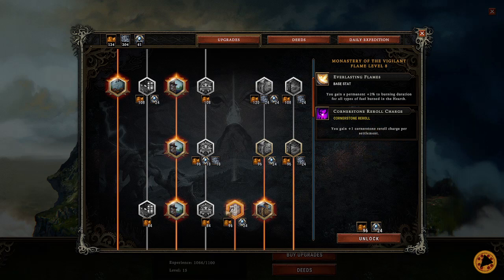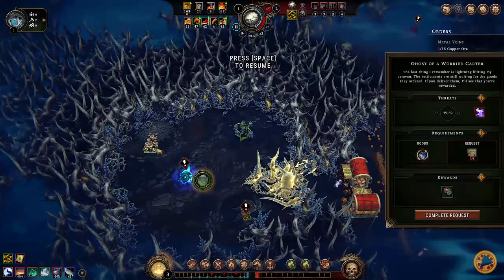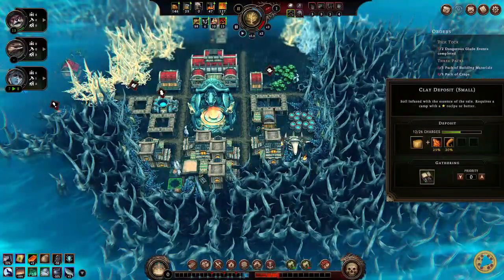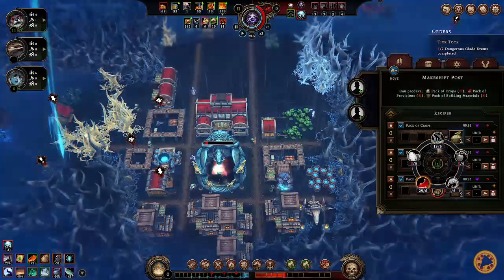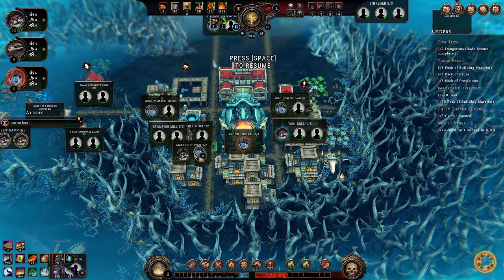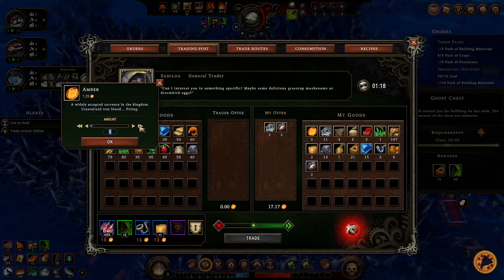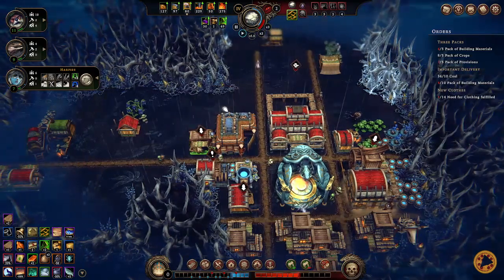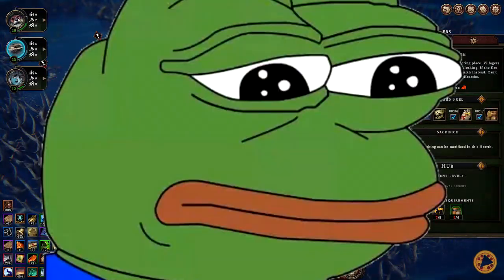Trade Cheeses AND Attacking The Caravan!?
Against The Storm - Daily Expedition - Prestige Play